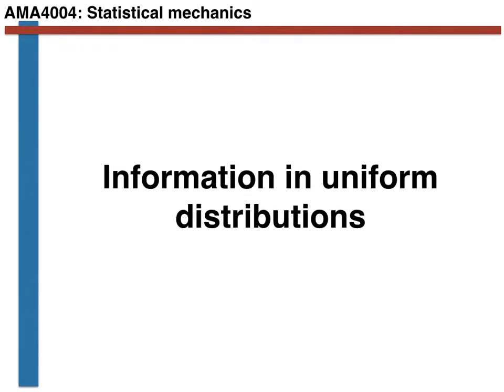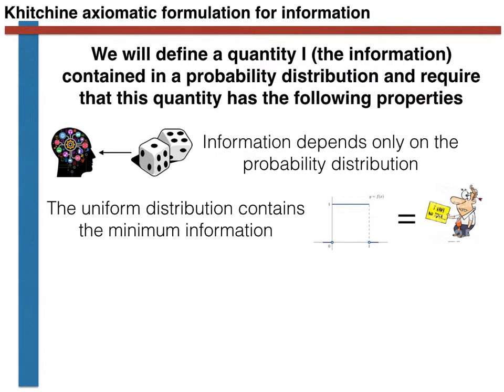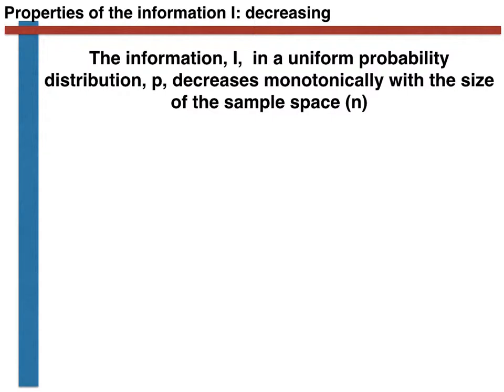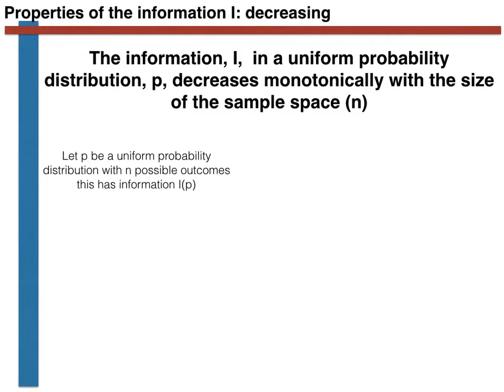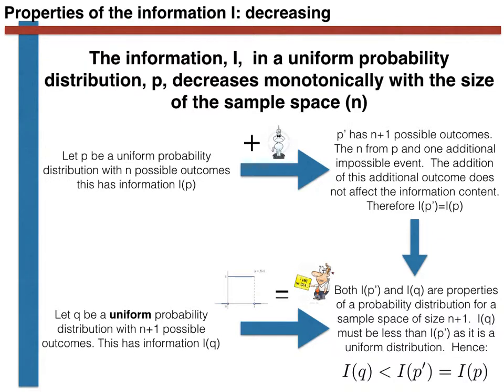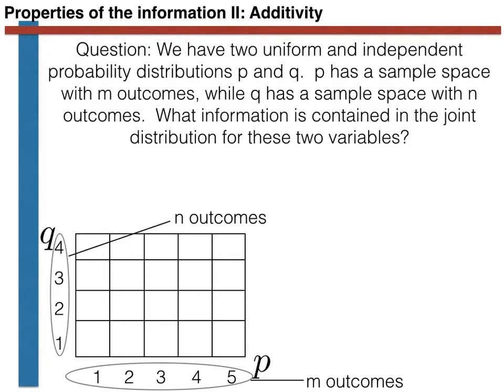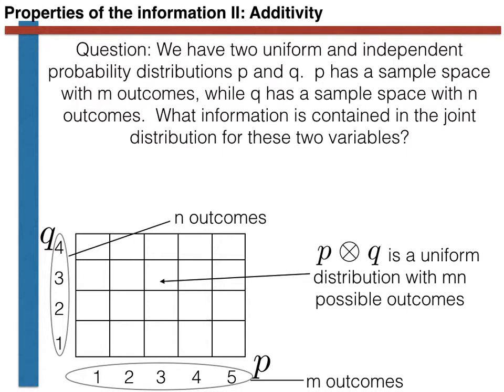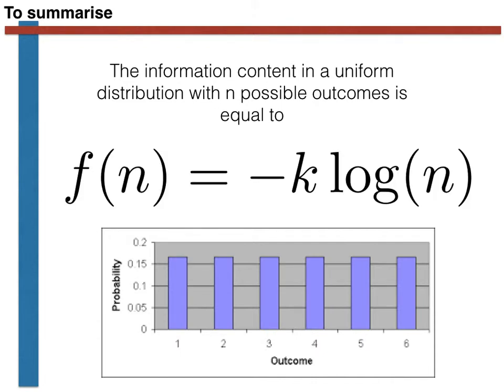Information theory I: Uniform distributions